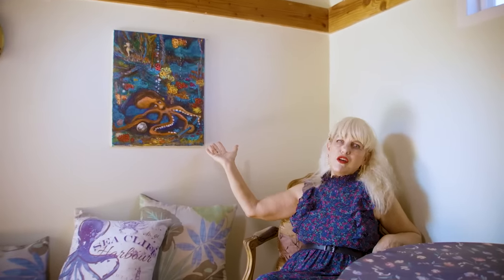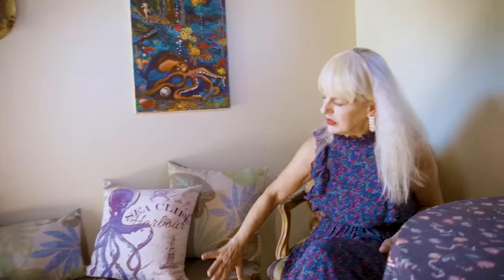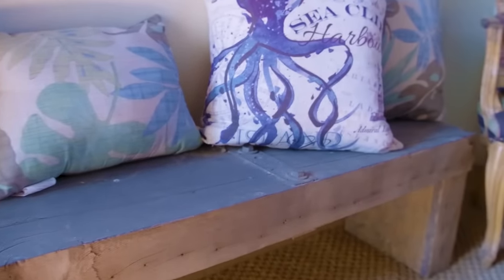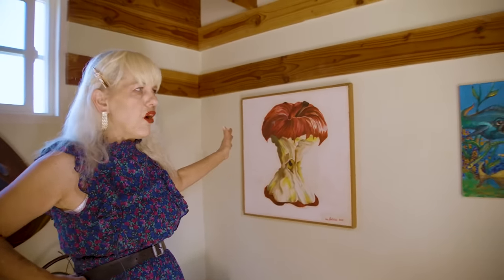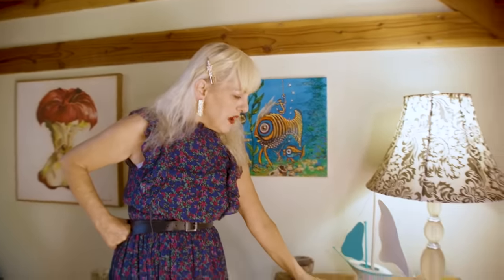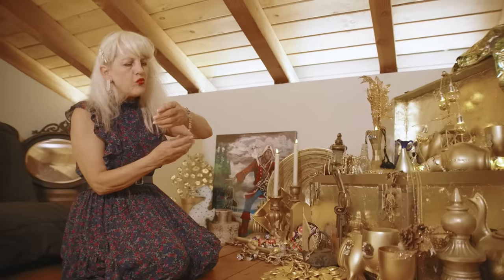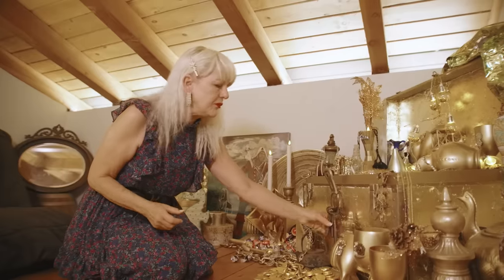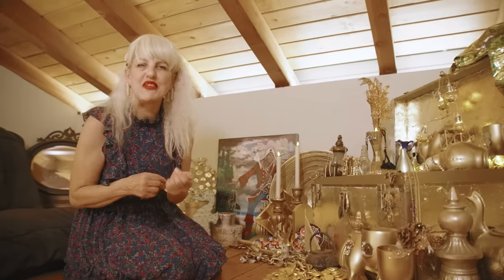Pirate's Den Treasure - Man Cave Interior Design ideas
Tour Terri Bingham's tiny home designed as a Pirate's den where she finds Pirate's treasure!  See her nautical decor.  Fun interior design ideas for a man cave.